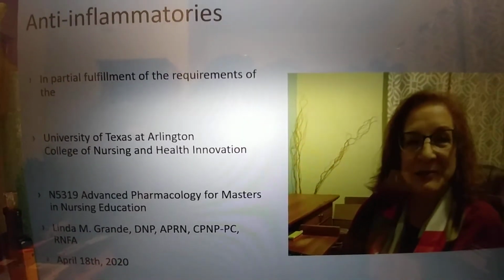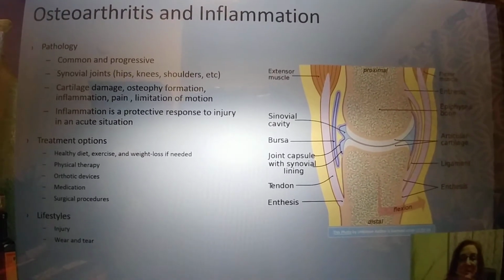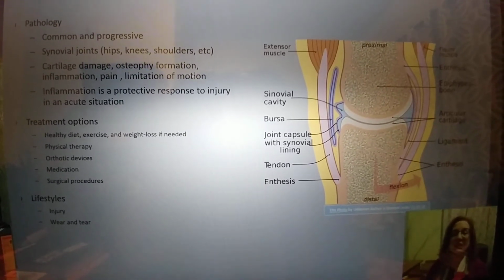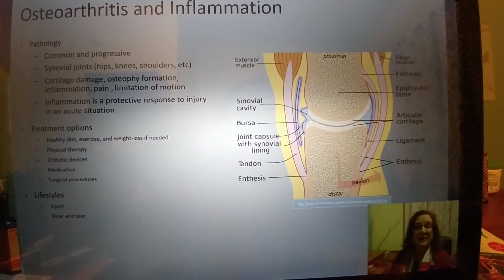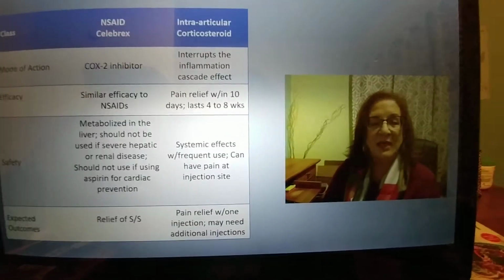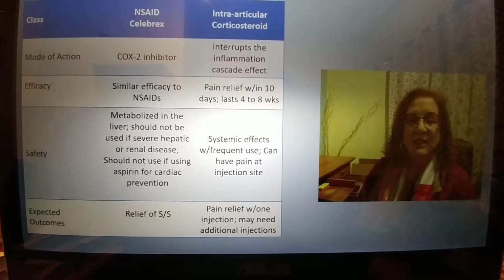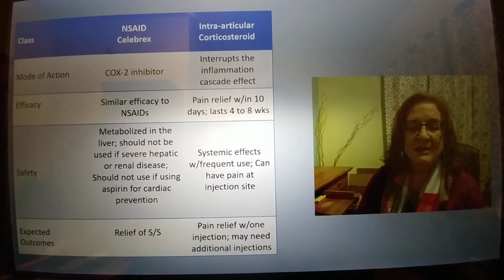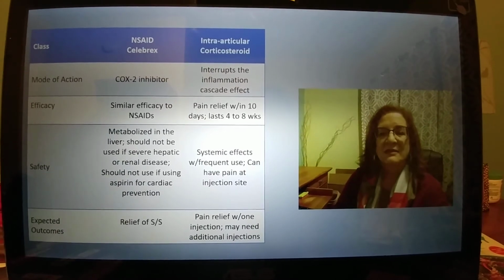Antiinflammatories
Snap it